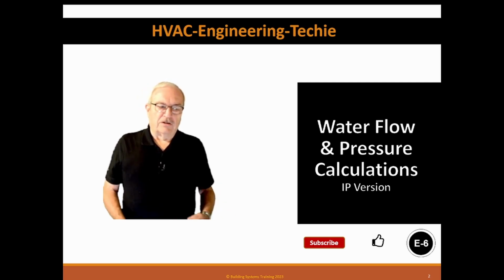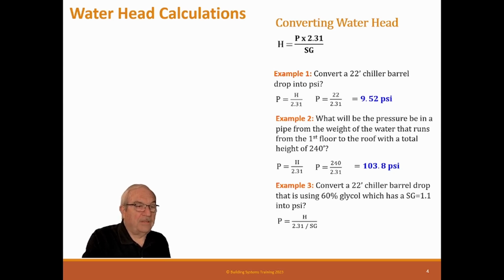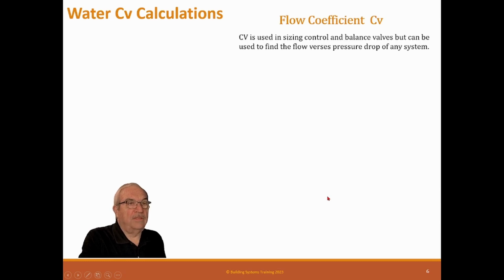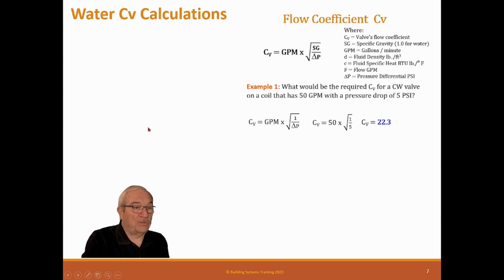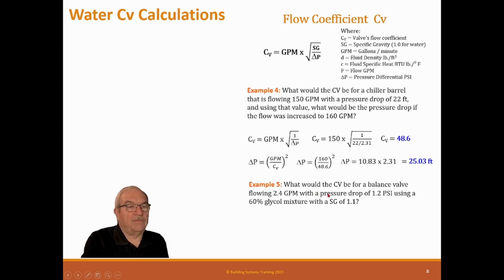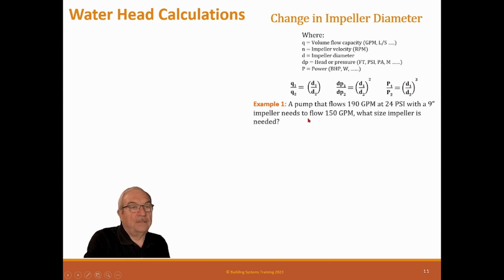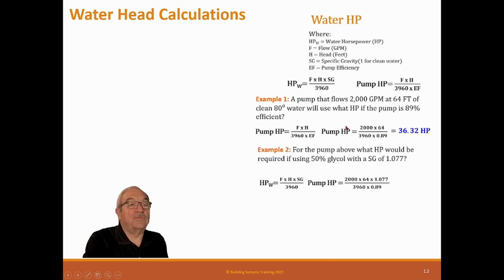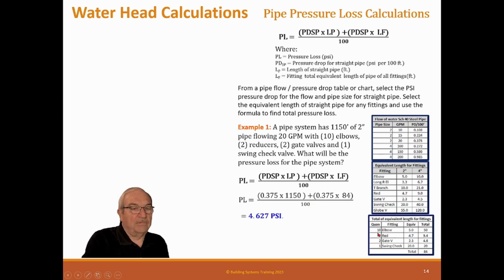HVAC TAB Water Flow & Pressure Calculations. Training Session E-6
TAB Technician training video on water system calculations that a TAB technician must know. Includes changing feet of head to PSI, and water flow and pressure calculations. Covers pump laws or affinity laws. Also includes how to calculate Cv factors and how to find pressure drop and  GPM flow using Cv factors. Covers how to find the heat load of water based upon its flow and temperature change and includes how to calculate the pressure drop of a piping system.